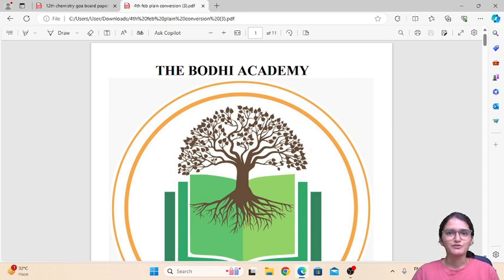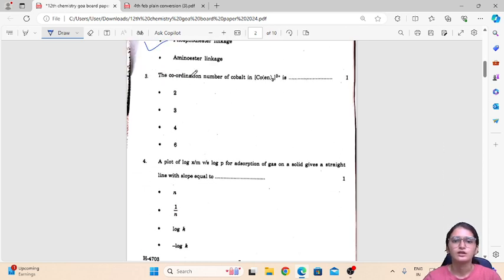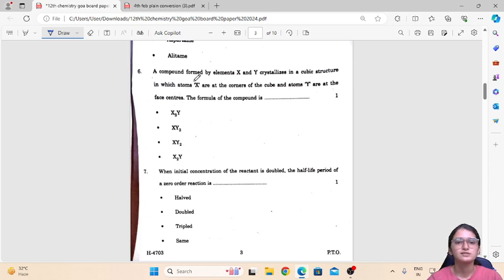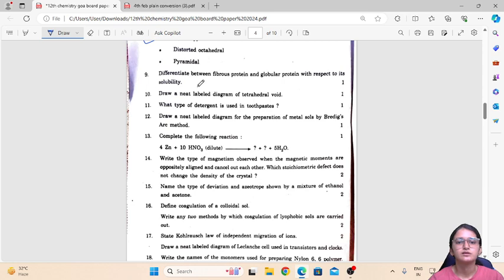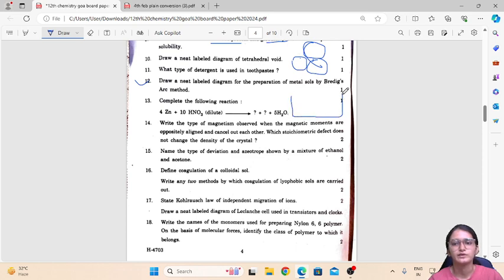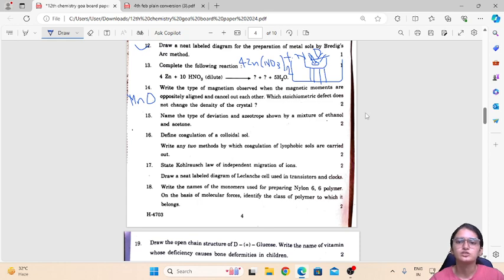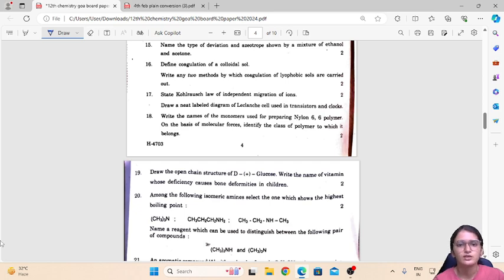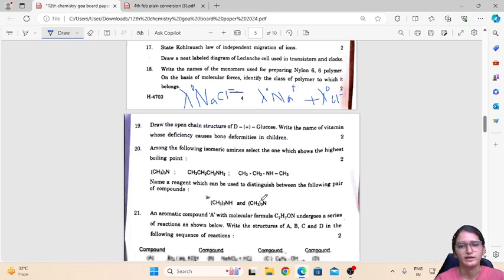GOA STATE BOARD | CHEMISTRY | 2023-2024 | SOLUTION | PART 1